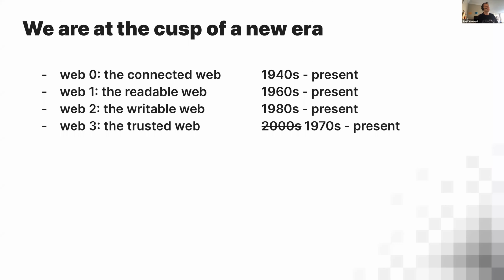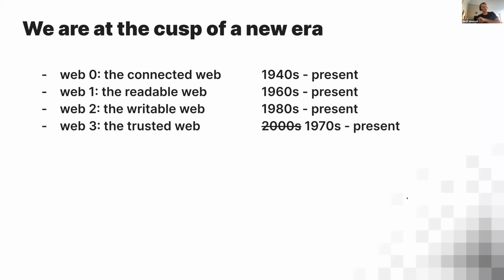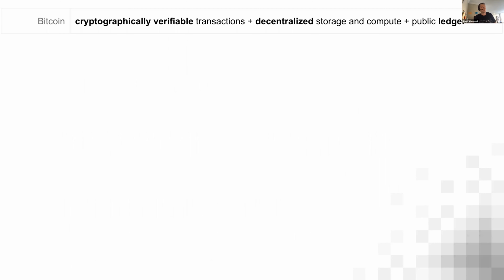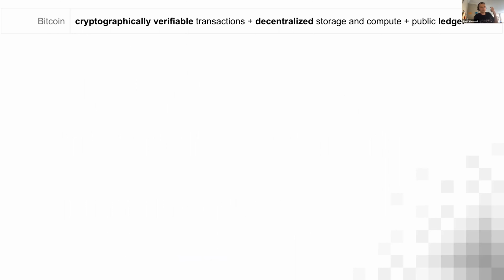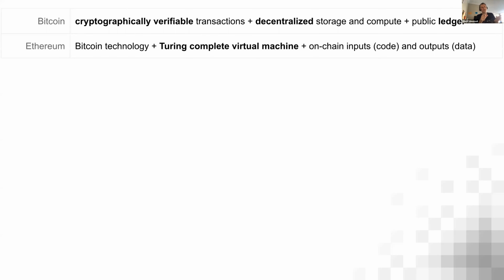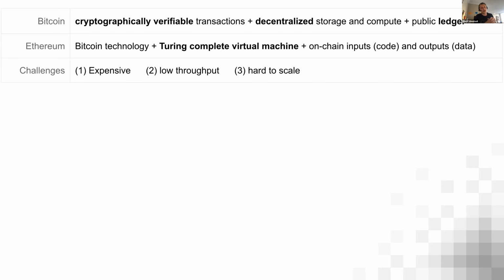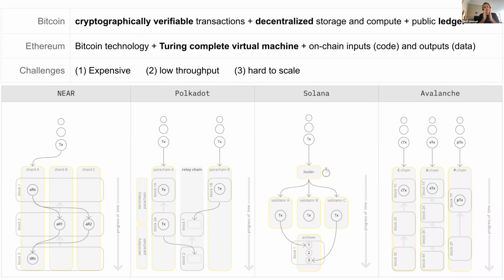L1C2 - Where Are We in terms of recent and relevant human history